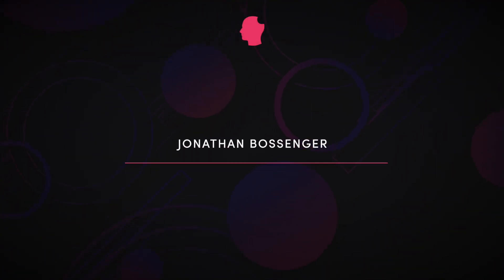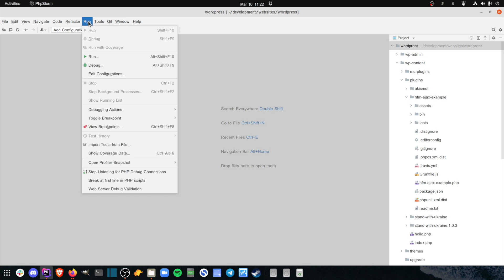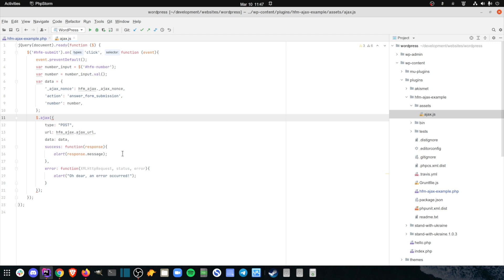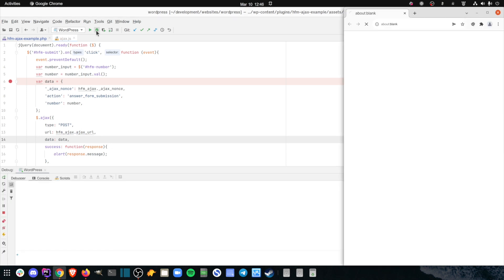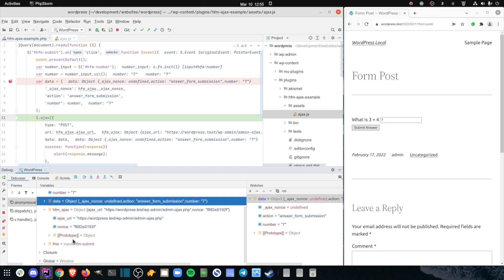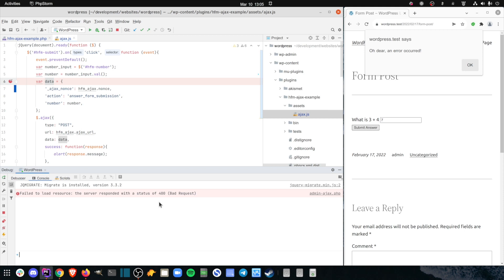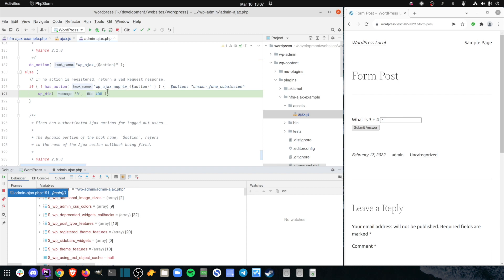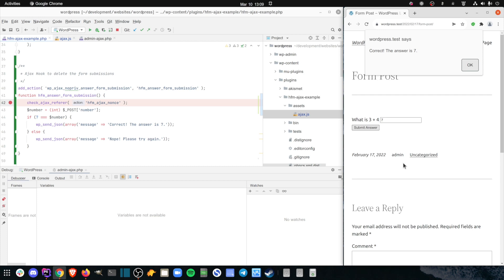Debugging JavaScript and PHP With PhpStorm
» USEFUL TOOLS FOR DEVELOPERS

Advanced Custom Fields: Take complete control of your WordPress edit screens & custom field data.

WP Migrate DB Pro: Push and pull your database from one WordPress install to another in one

WP Offload Media: Speed up your WordPress site by offloading your WordPress media to Amazon S3, DigitalOcean Spaces or Google Cloud Storage.

WP Offload SES: Let WP Offload SES take over email sending for your WordPress site sending all site emails through your Amazon SES account.

SpinupWP: Spin up your own extremely fast WordPress server in minutes with our modern cloud-based server control panel.